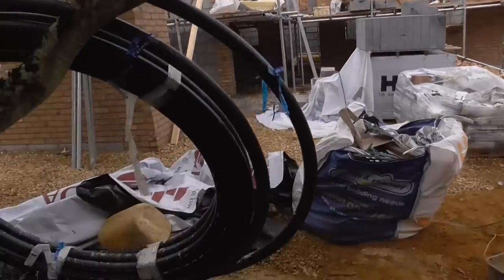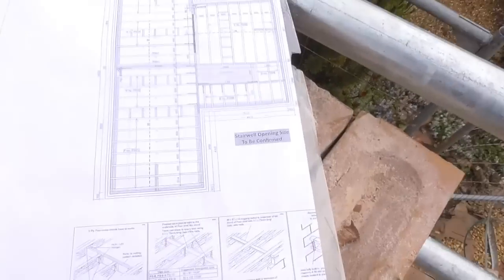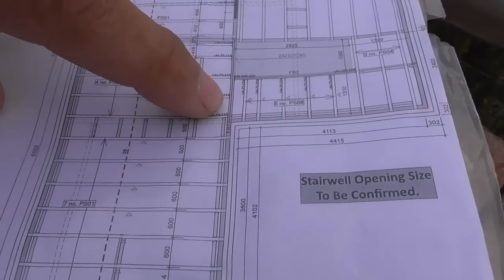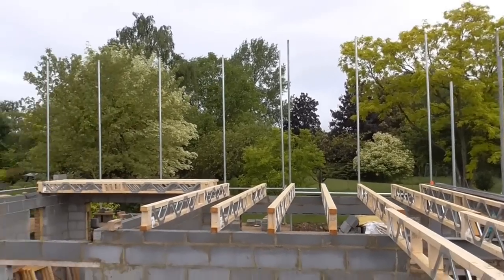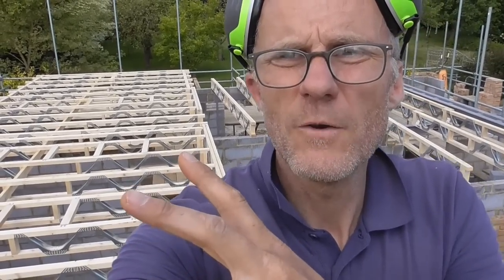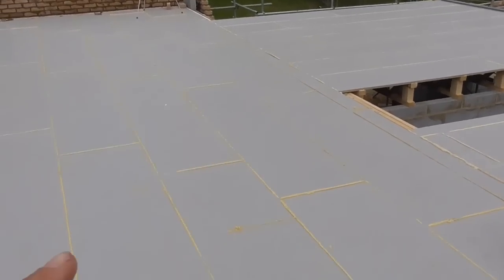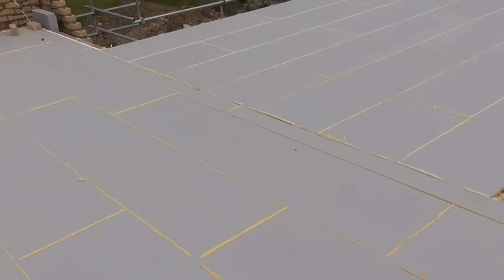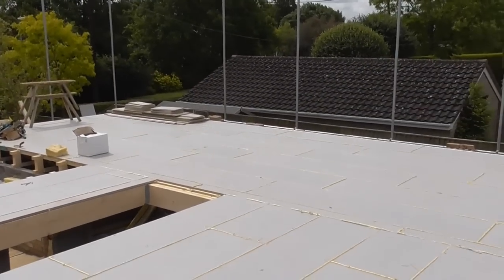Fitting Posi Joists and floor boards in new build house ***UK HOUSE BUILDING***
In this video I show, in time-lapse, how I fit Posi floor joists and weather proof flooring to the first floor of a new build property that is under construction.